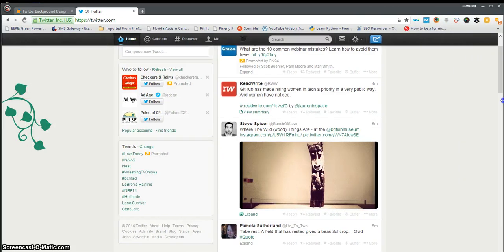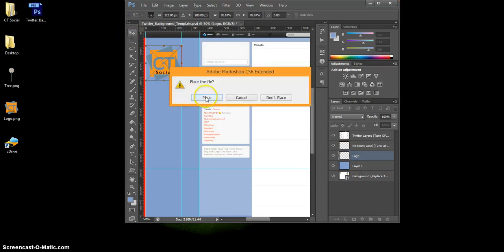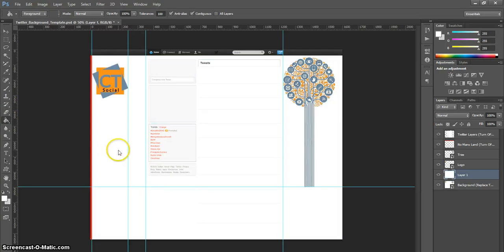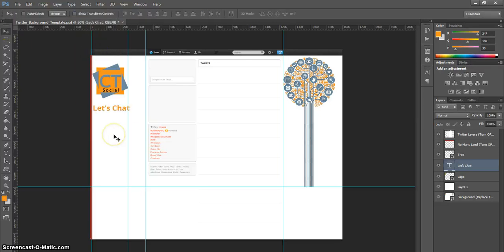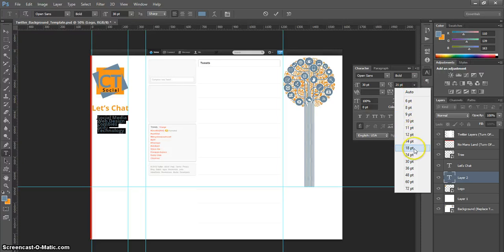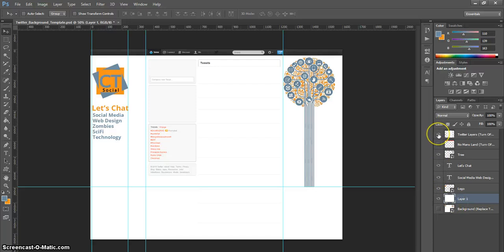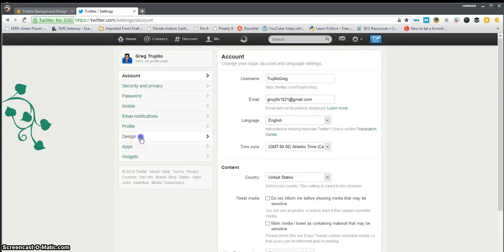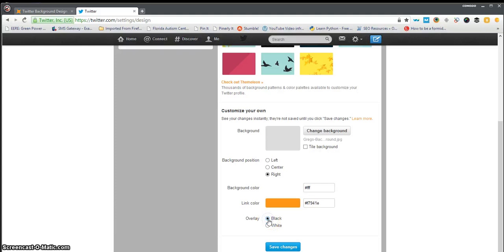Custom Twitter Background Tutorial & Free PSD Template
If your looking for the new Header Template you can find it

0:00 - How Twitter's Background works with different screen sizes
1:00 - How to use the Twitter Background Template
6:36 - Uploading the Background to Twitter